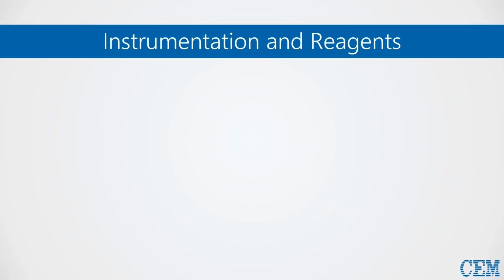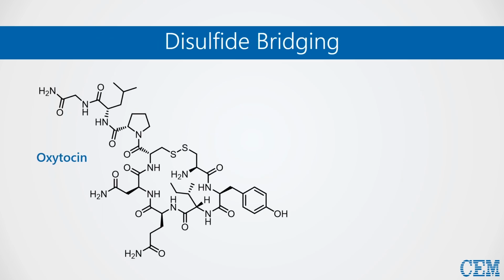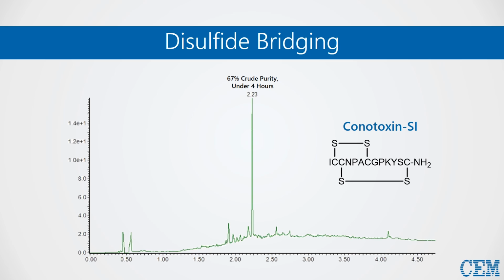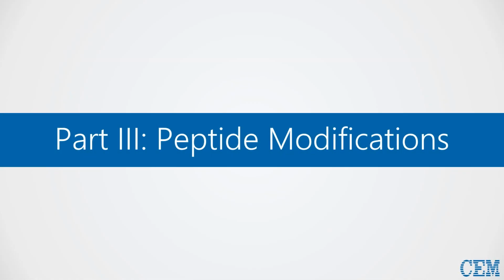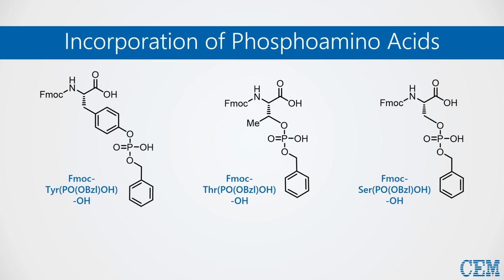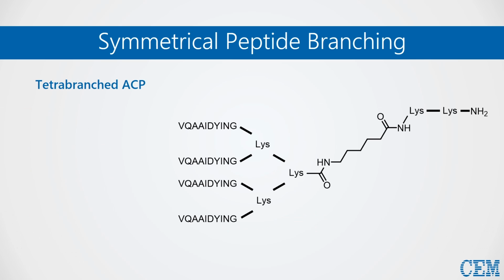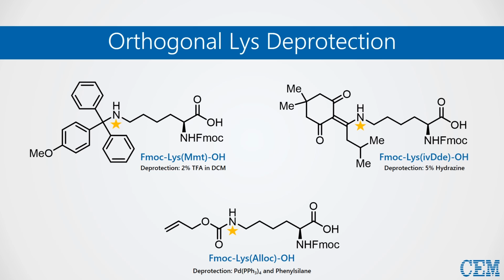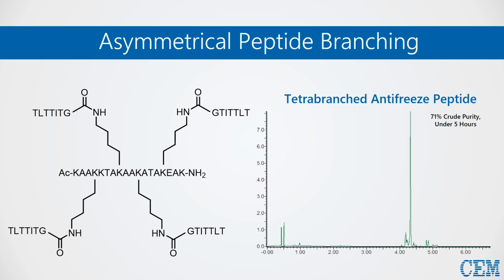Webinar: Automated HE-SPPS of Modified and Pharmaceutically Relevant Peptides